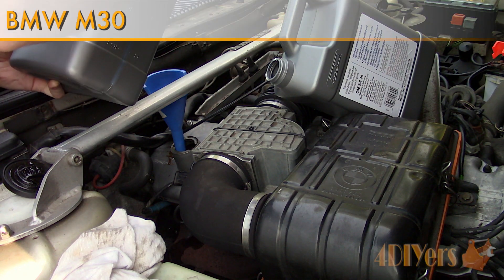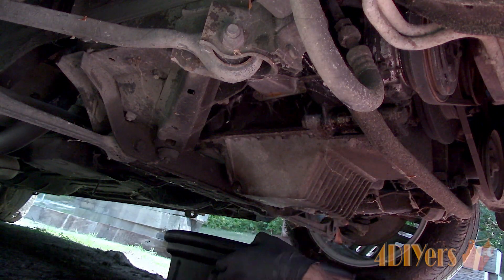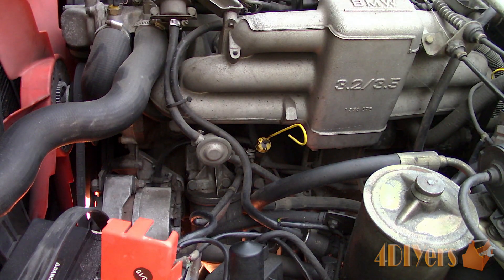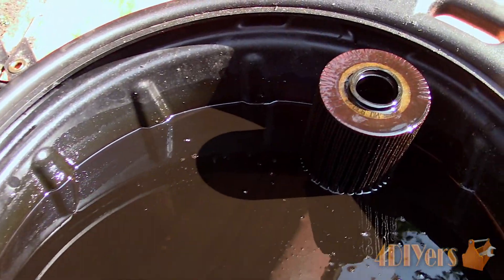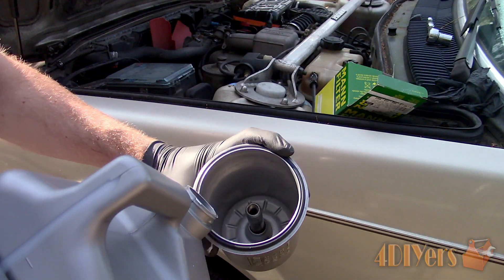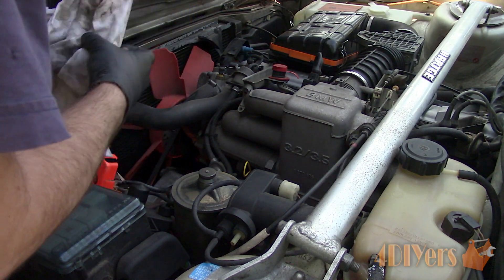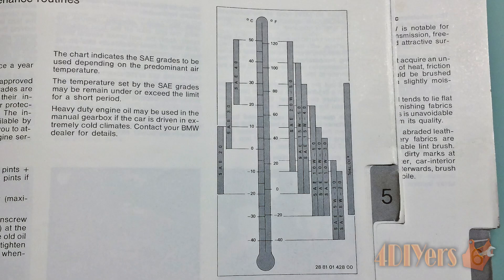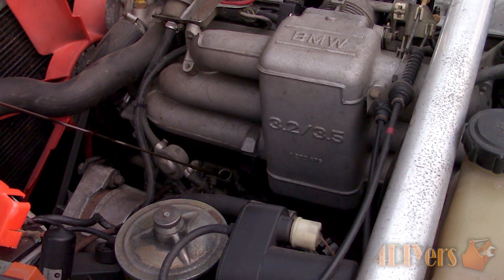How to: BMW M30 Engine Oil Replacement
How to change the oil on a BMW M30 inline 6 cylinder. This particular vehicle I am working with here today is a 1984 BMW 733i e23 body style equipped with a 3.2L inline 6. The M30 can also be found on the E24, E28, E32, and E34 vehicles. Oil weights will vary depending on where you’re located, the owner’s manual does have a good chart for helping pick the correct oil weight. Total oil required for this engine is 6.1 US quartz, 5.75 litres, or 10.1 pints.

Tools/Supplies Needed:
-19mm 3/8” drive socket
-3/8” ratchet
-3/8” drive sockets
-clean rag
-oil drain pan
-oil
-oil filter
-filter housing o-ring
-drain plug crush washer

Procedure:
-start by elevating the front of the vehicle, for this I am using drive on ramp
-locate the oil drain which is located on the bottom of the oil pan of the engine, this uses a 19mm socket with a 3/8” ratchet
-place the drain pan directly below the oil plug
-loosen the plug, remove, and then allow the oil to drain
-remove the oil filter cartridge which is located towards the front of the engine on the side of the block
-using a 3/8” drive ratchet, loosen the main bolt on the housing, this holds on the filter cartridge case
-ensure the oil drain pan is directly underneath, you may need to break this free a little to get the housing to drop down, there will be oil inside
-let it drain a little if possible, otherwise it can get messy when removing it
-remove the main bolt, then remove the cartridge housing
-you can dump some more out of the cartridge with the drain pan directly underneath and have a rag handy to prevent any drips
-dump the remaining oil into the drain pan, just to give you a peak at the cartridge housing and old filter
-clean the housing to remove any old oil or residue so we have a fresh start with new oil
-you can use a little degreaser and a clean rag
-remove the old gasket, a new one should be supplied with the new filter
-clean it’s mounting surface so it’s ready for a new gasket
-install new crush washers which should be supplied with the new oil filter on the mount housing bolt and the oil pan drain plug
-I like to prime the housing, so on start up the engine isn’t starving of oil, a couple inches of oil in the bottom is all that’s needed
-pair up the oil and new filters to ensure they are the same, then install the new filter
-it’s a good idea to wipe clean the mounting surface where the cartridge housing meets
-put the cartridge housing in place, then reinstall the bolt and tighten accordingly
-make sure the sealing face is clean where the drain plug sits and then reinstall
-for filling you may or may not need a funnel, I did as it was a windy day and my strut brace does prevent me from getting close to the fill location on the valve cover
-oil weights will vary depending on where you’re located, the owner’s manual does have a good chart for helping pick the correct oil weight
-total oil required for this engine is 6.1 US quartz, 5.75 litres, or 10.1 pints
-to check the oil, the dipstick is located at the opposite side of the engine with a yellow handle
-remove the dipstick, wipe clean, then insert and pull out again to check the level
-I normally check this a couple times for an accurate reading, it should be between the minimum and maximum marks
-start the engine, check for leaks, remove the vehicle off the ramps, then turn the engine off and check again